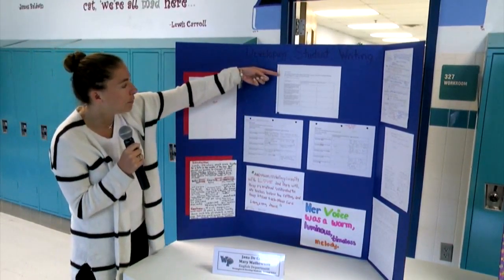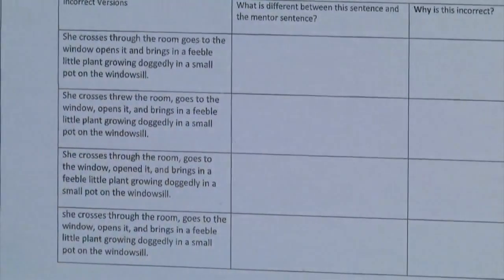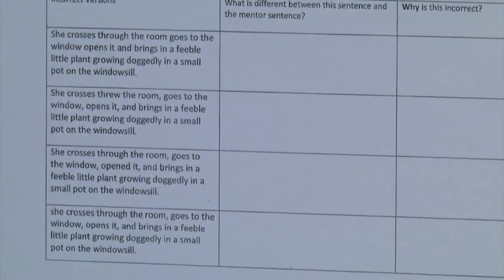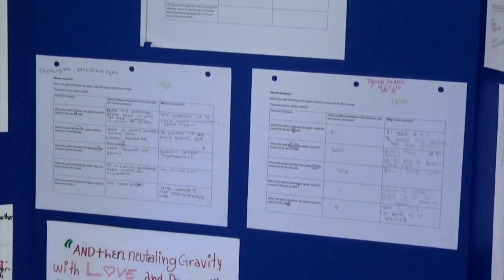De Coster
English